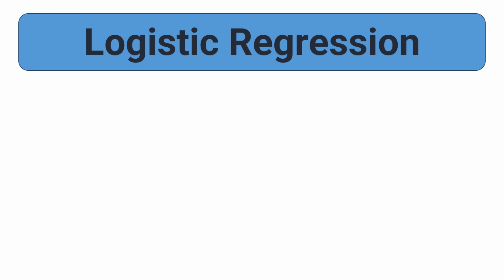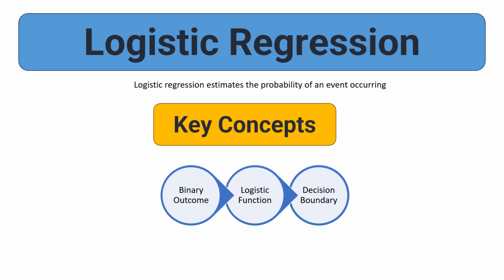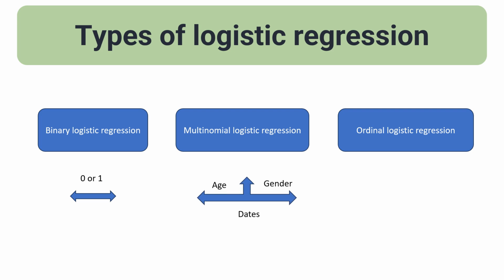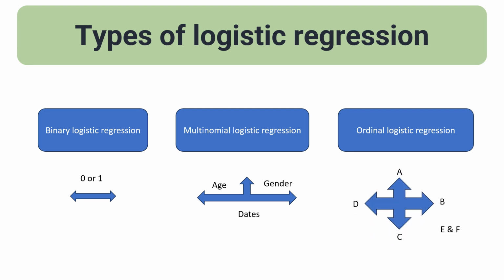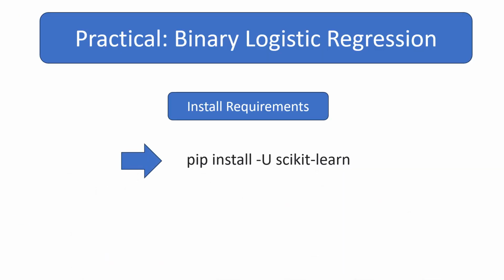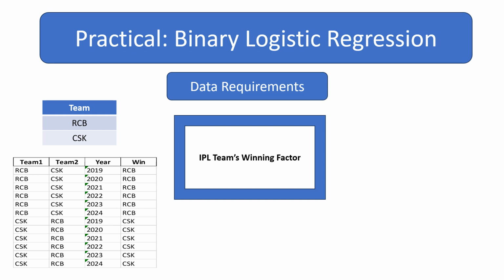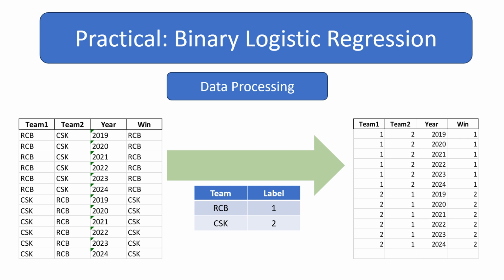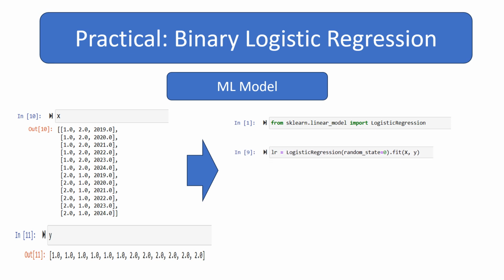Logistic Regression | ML | LB0005